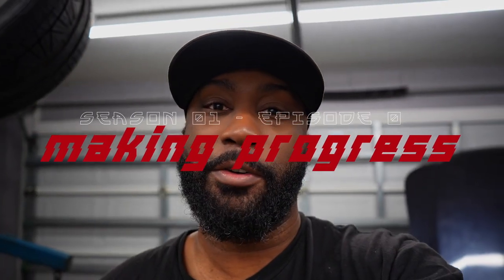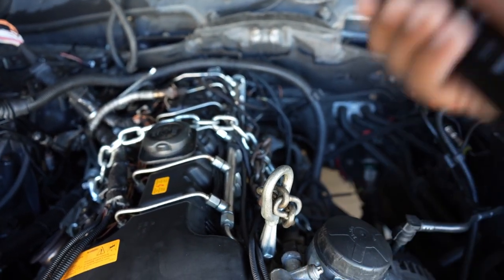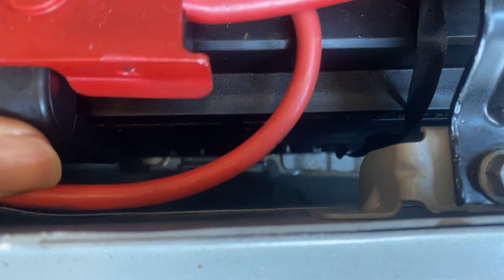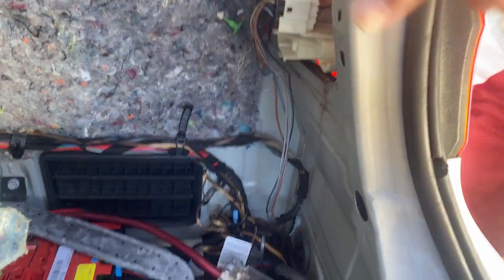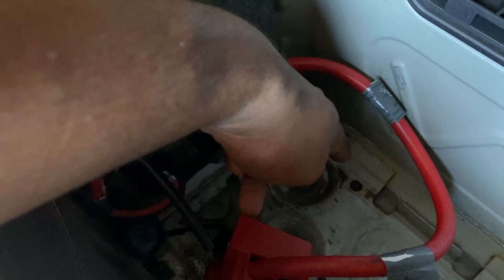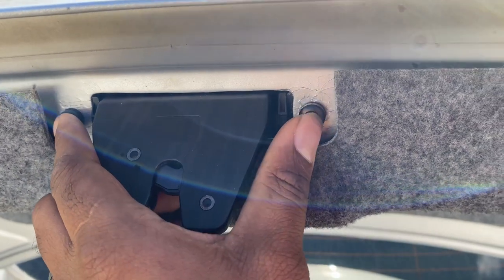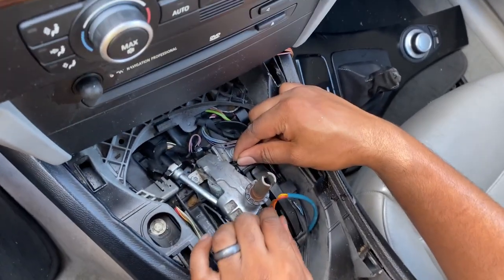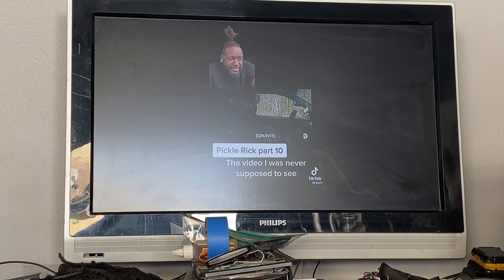Making Progress: BMW 335i Electrical Issues & 535XI Motor Out - S1E04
The BMW 535Xi motor is finally out. I've only worked on it here and there when I've had time thorugh out 2022. Now that its out can build it back tougher. Also was able to get my 335i to open up since that last hurrican that hit Florida, caused it to develop an electrical issue.